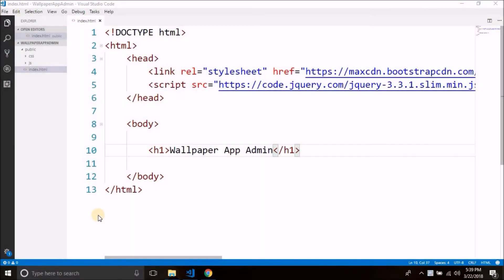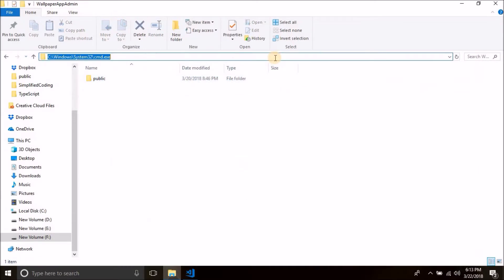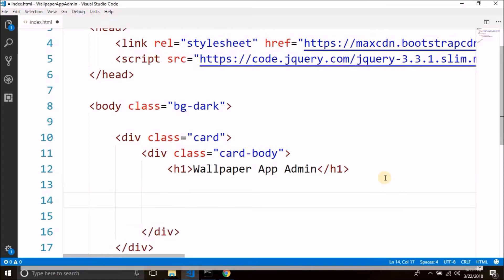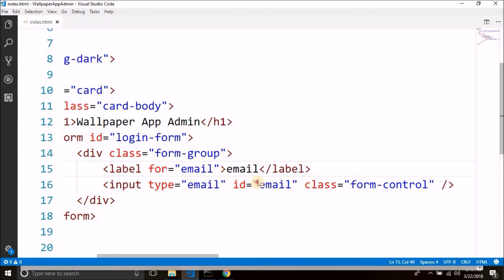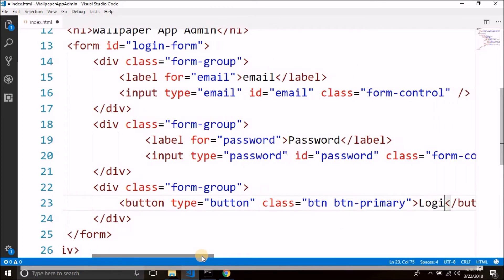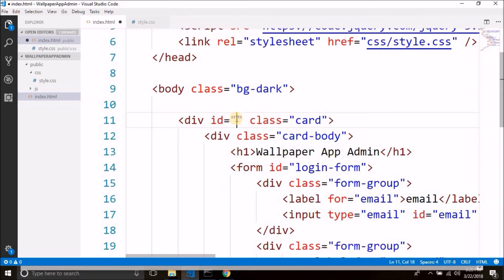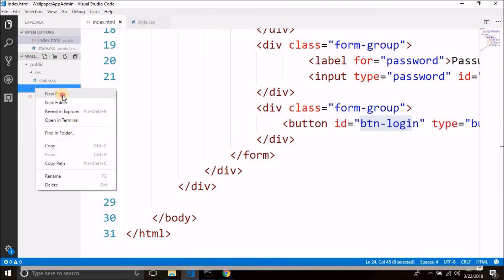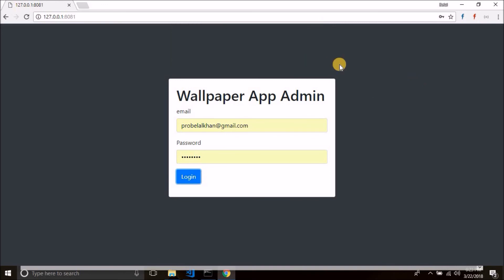#3 Build a Wallpaper App in Android - Admin Login Screen UI